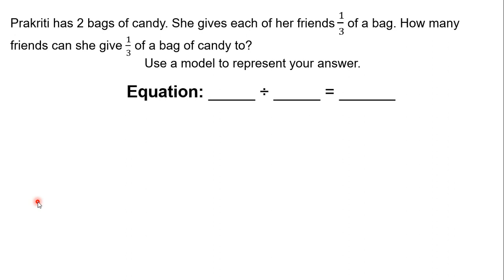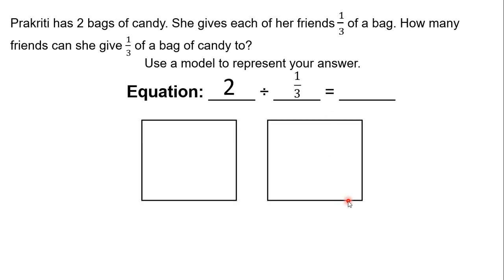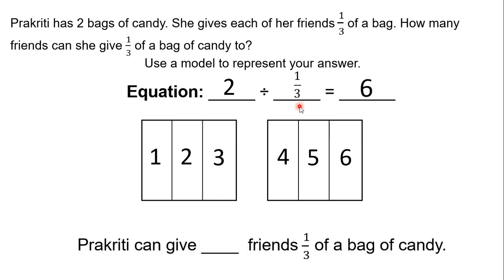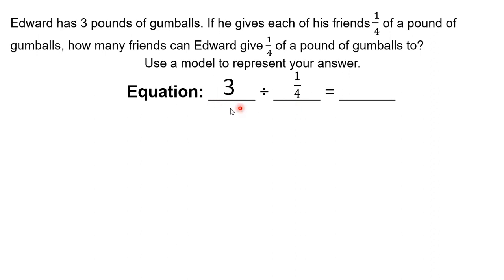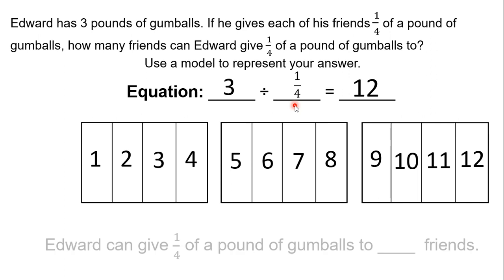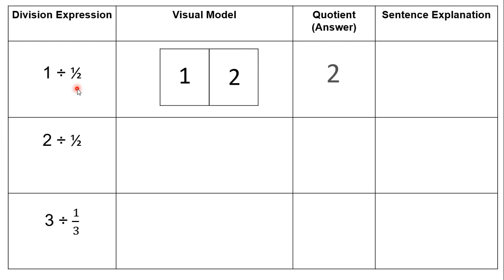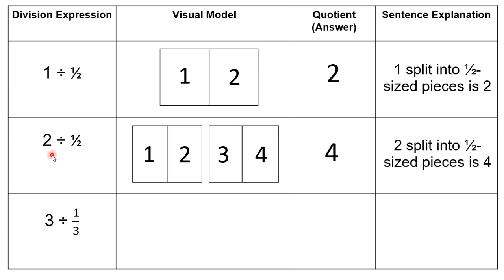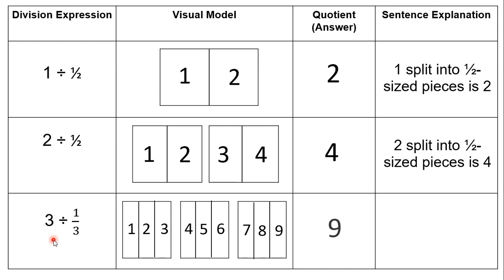Dividing Whole Numbers by Unit Fractions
Viewers will be able to divide whole numbers by unit fractions.
5.NBF.B.7